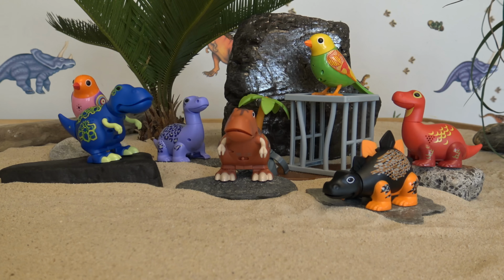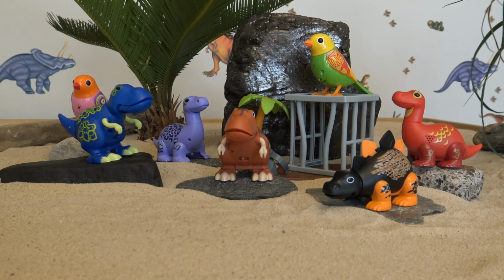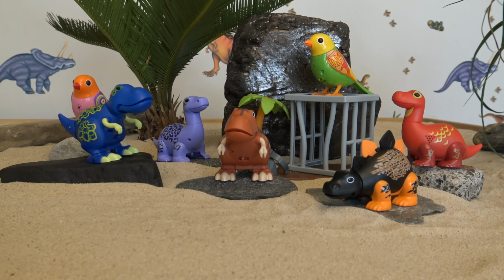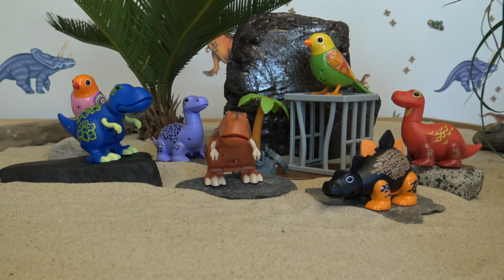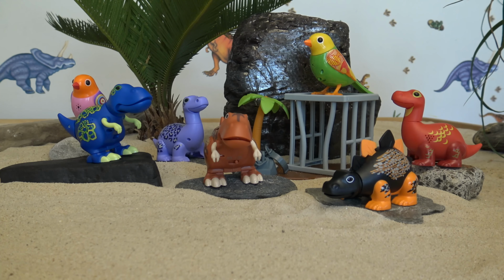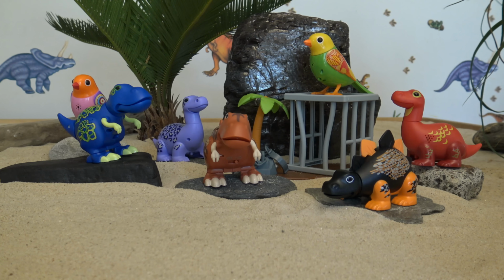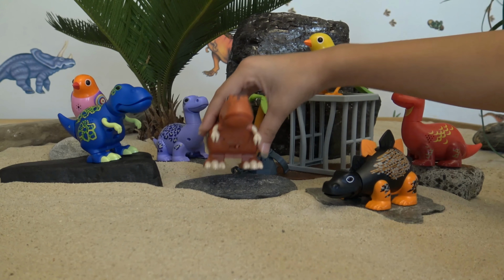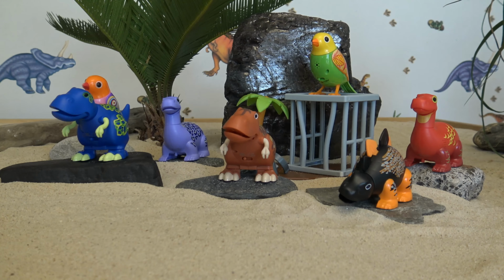DigiDinos and DigiDinos HABITAT PLAYSET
We found the DigiDino Habitat Playset and the DigiDinos individual packs at Toys R Us today.  The individual packs sell for $9.99 and the Habitat Playsets sell for $14.99 each.  There are three different habitats to choose from and six individual dinos in the series.  The dinos sing 58 melodies.  You can collect the entire choir that sings together!  They also work with DigiBirds, DigiChicks, DigiPenguins and DigiOwls.